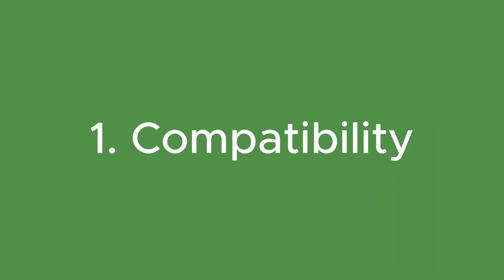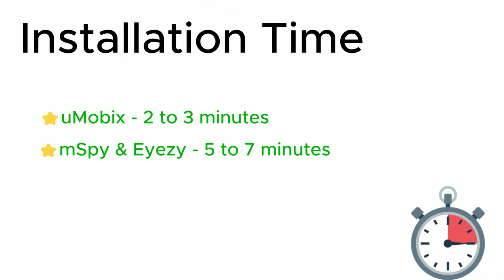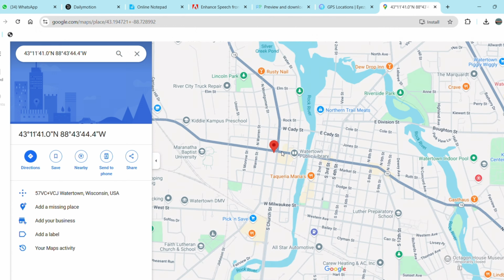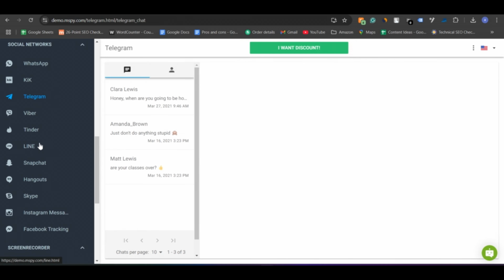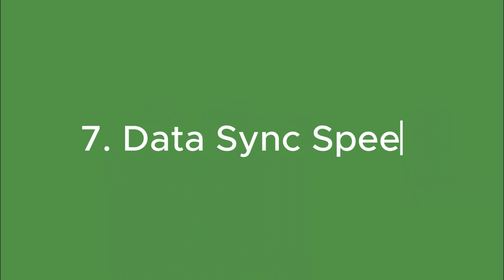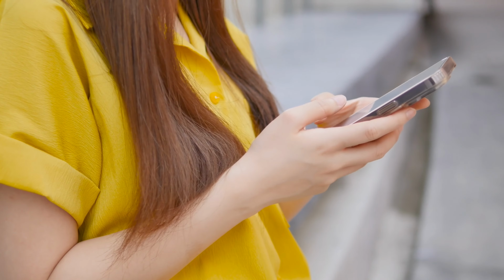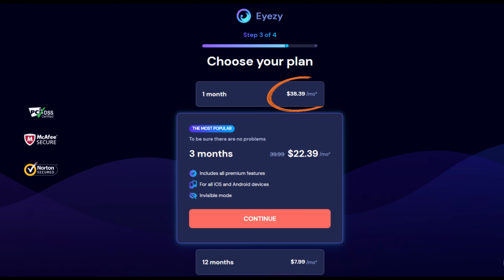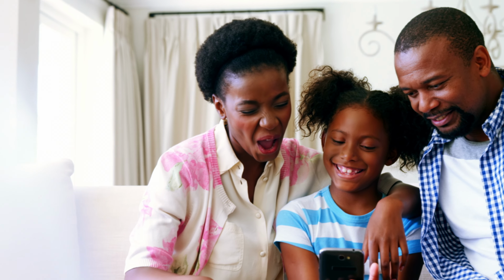mSpy Vs Eyezy Vs uMobix: Best Spy Apps Comparison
In this video, we compare three top phone monitoring apps - mSpy, Eyezy & uMobix. So you don't have to look separately for videos like mSpy vs Eyezy, mSpy vs uMobix, and Eyezy vs uMobix. We analyze features like call tracking, message monitoring, location tracking, social media activity, and pricing. Learn which app is best for Android & iPhone monitoring, how each app compares on cost, and which offers the easiest installation process. Whether you’re looking for the best app for tracking your kid’s phone or want to know what’s better than mSpy, this detailed review helps you make an informed choice.

What's covered in this video:
mspy vs eyezy,
mspy vs umobix,
umobix vs mspy,
umobix vs eyezy,
eyezy vs umobix,
eyezy vs mspy,
mspy or eyezy,
mspy or uMobix,
eyezy or umobix,
Mspy vs umobix for iPhone,
Mspy vs umobix cost,
what is better than mspy,
what app is better than mspy,
Mspy vs eyezy review,
Eyezy vs mspy iPhone,
Eyezy vs mspy iOS,
Eyezy vs umobix review,
Eyezy vs umobix cost,
best spy apps,
best spyware,
best spy apps for android,
best spy apps for iphone,
spy app comparison,
spy apps for android,
spy apps for iphone,